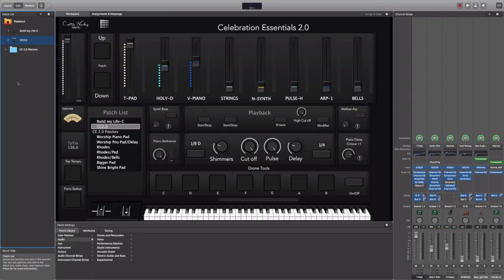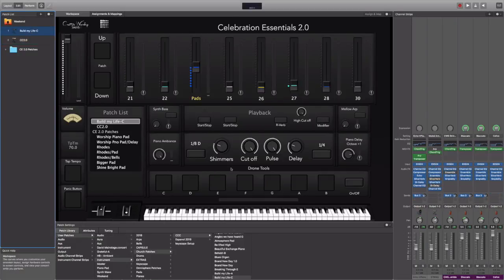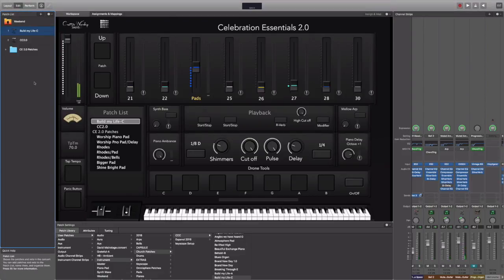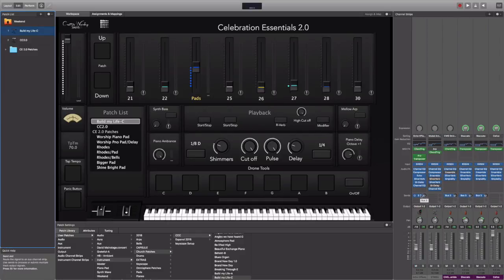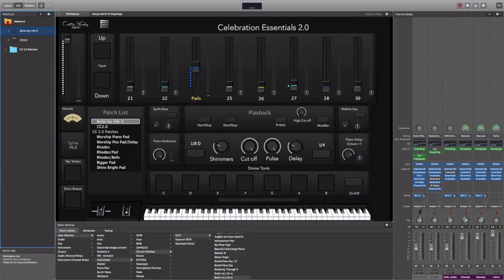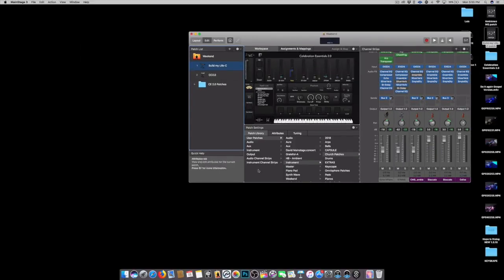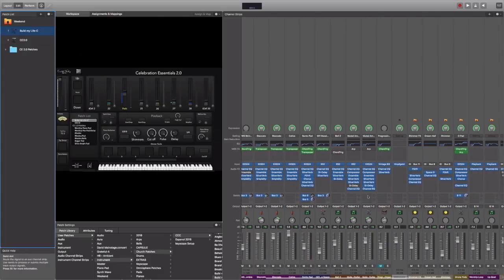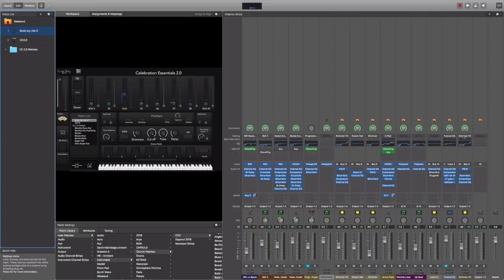importing patches in other concerts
This video is about importing patches in other Maintage 3 concerts and how to export the bus settings to make them work properly